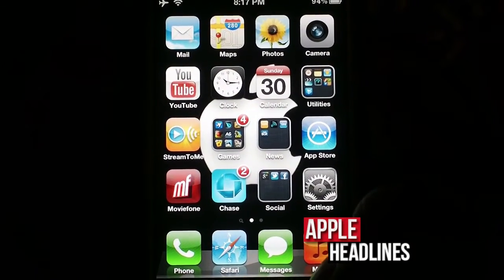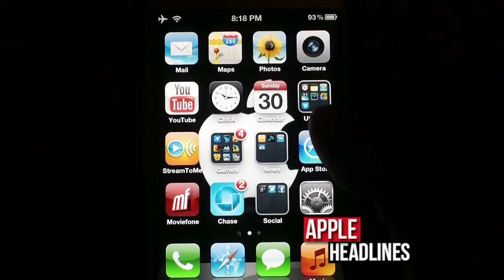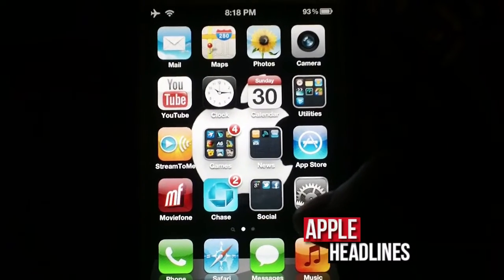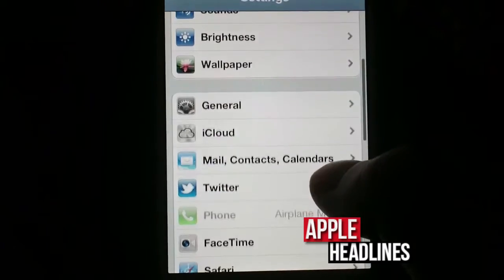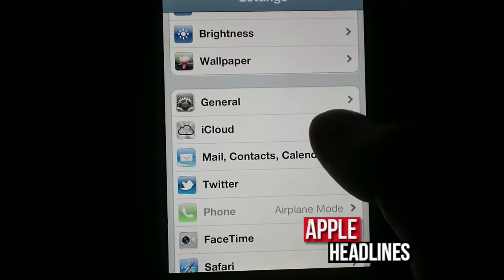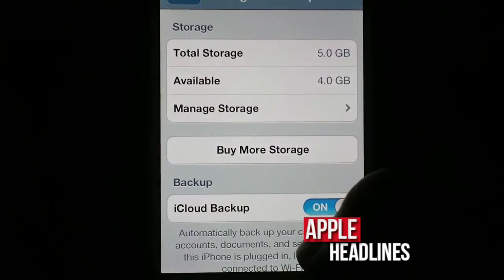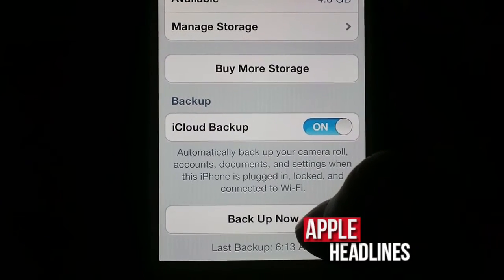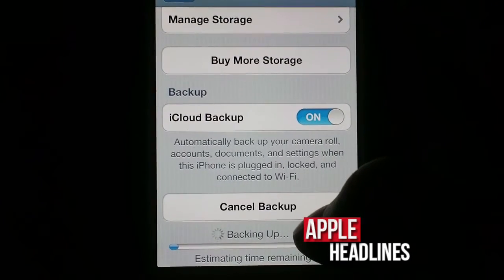How to force an iCloud backup on iOS 5 using an iPhone 4S